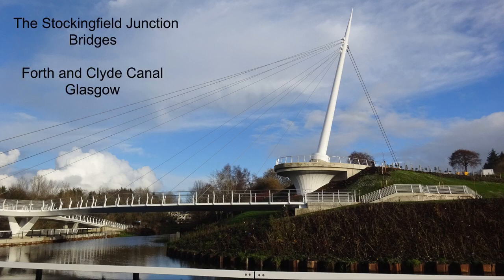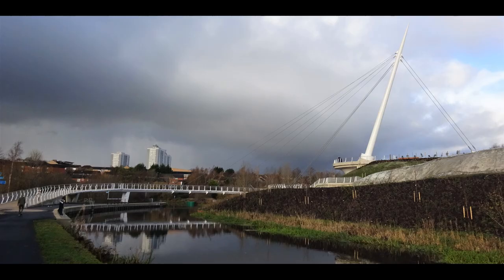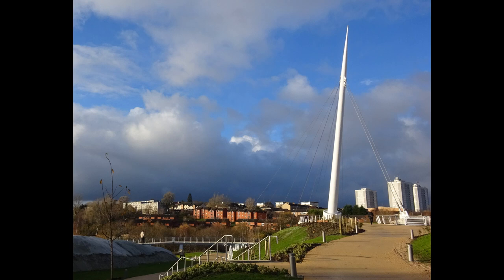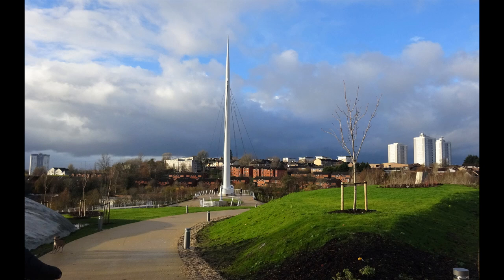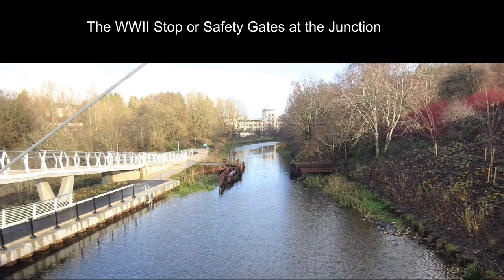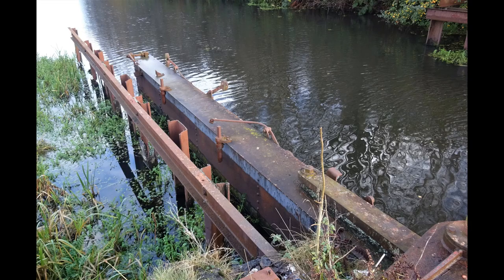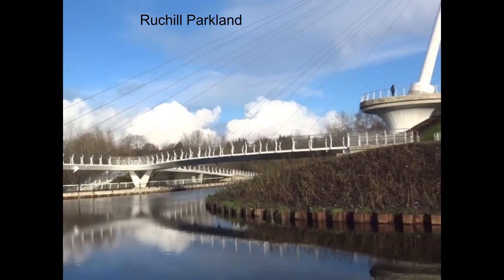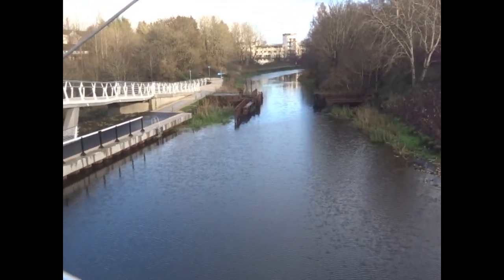The Stockingfield Junction Bridges, Forth and Clyde Canal, Glasgow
Stockingfield Junction and bridges are in Glasgow on the Forth and Clyde Canal at the branch off the main line running down to Port Dundas passed Spiers Wharf. The junction was opened in 1777 and closed in 1963 only to be re-opened in 2002 as part of the Millennium Project. Being a 'T' junction the canal had to be crossed and both a floating bridge and later a ferry were used. In the 2000's a 'Big Boy' bridge project was developed but was abandoned due to high costs. In 2022 a smaller project was completed that has completed the pedestrian and cyclepath links as well as joining together three Glasgow communities.
The Stockingfield Narrows are the location of two old massive steel hand-cranked safety or stop gates which were installed in WWII to ensure that German bombing of the nearby aqueduct did not flood Glasgow as the nearest lock gate eastwards is 17 miles away.